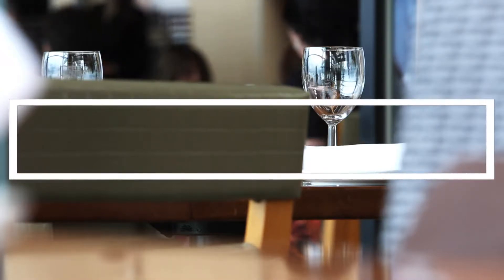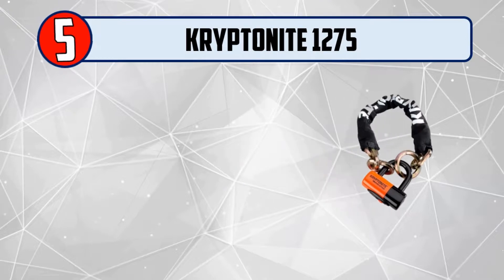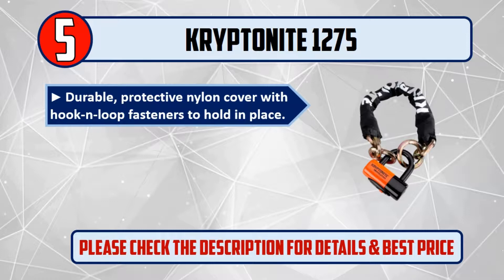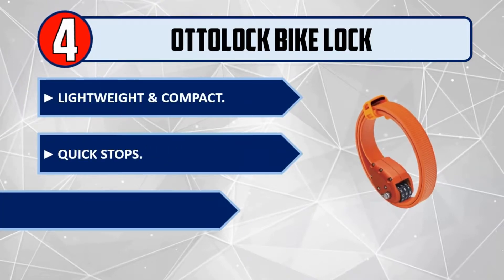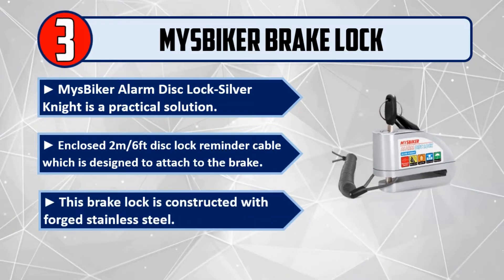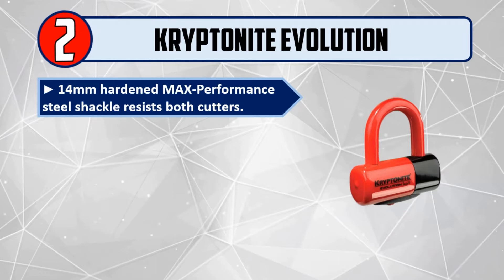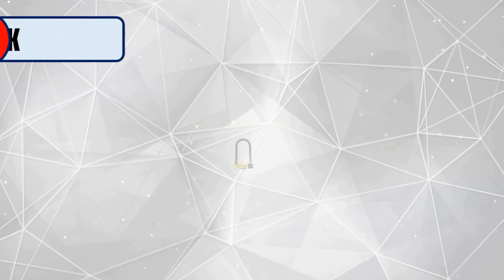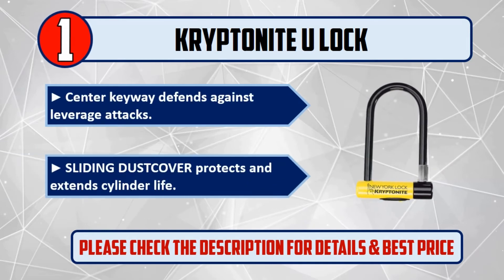Best Break Locks (2019)- Top 5 Break Locks.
Let's Have a Look:

👉5. Kryptonite 1275

👉4. OTTOLOCK Bike Lock

👉3. MYSBIKER Brake Lock

👉2. Kryptonite Evolution

👉1. Kryptonite U Lock

Best Break Locks are products which you'll be using for a fair amount of time. So it needs to be the best. But as there are thousands of Break Locks available from hundreds of brands in the market, so it's not easy to pick the best one for you. It requires a lot of time and energy to do a fair research on them. So, it's not possible for everyone to do it after work and all. This is where we come in.

We went through all these troubles so that you can choose the best possible Break Locks for you. We have a very experienced team on market research and after all these stages of selecting, we can honestly say that these 5 are the Best Break Locks in the market at this very moment. You can go for any of them with your eyes closed and you can be ensured with their quality, performance, advanced features and durability. So pick any one of these 5 and live tension free!